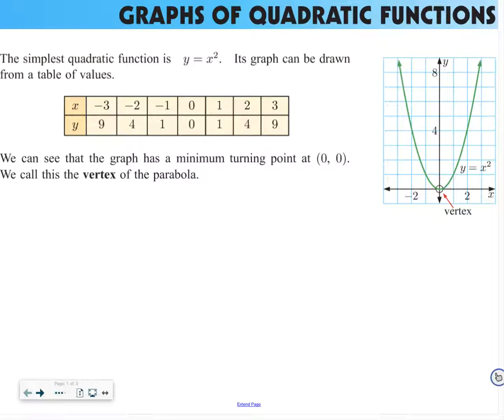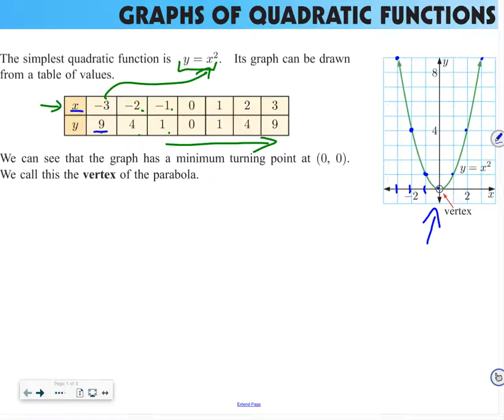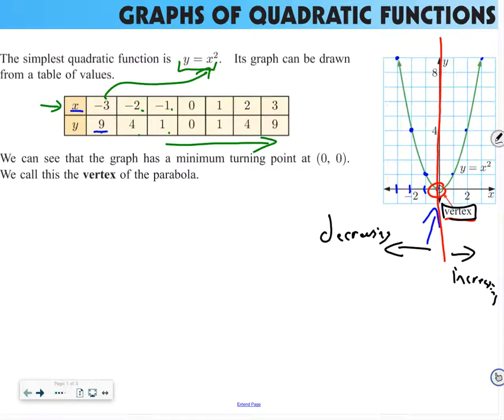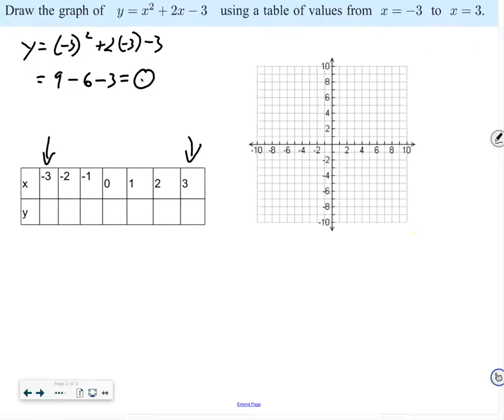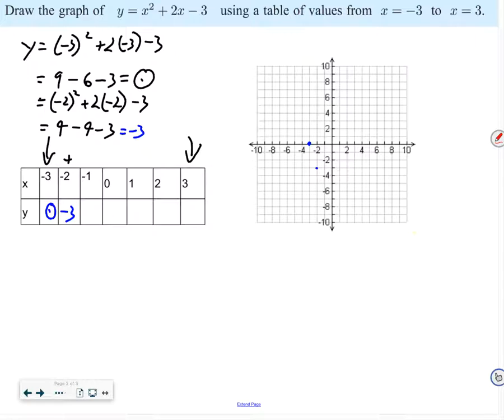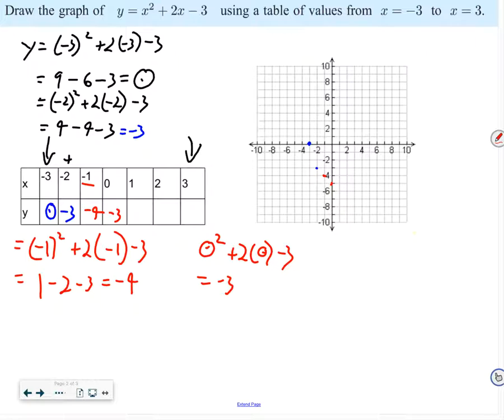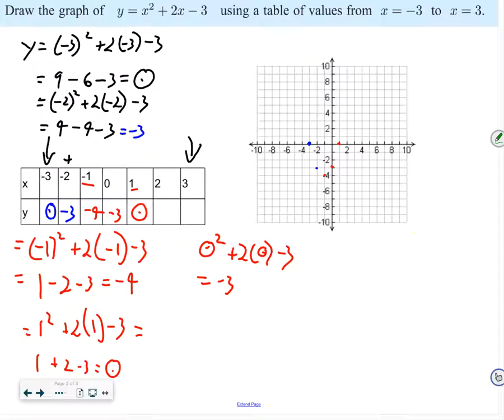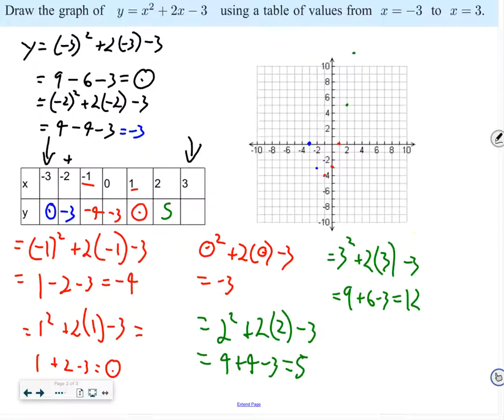Graphs of Quadratics using a table